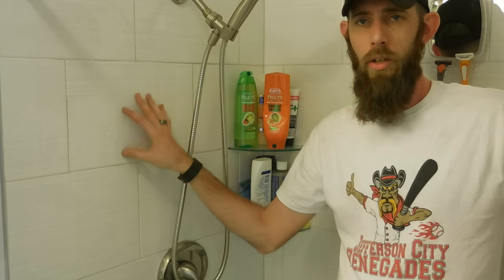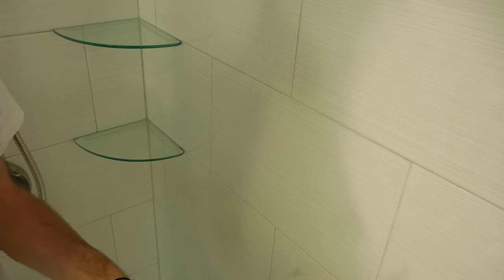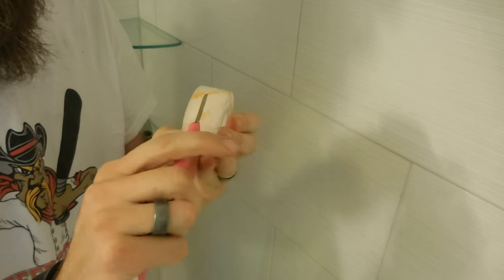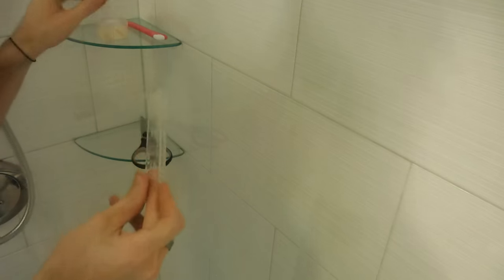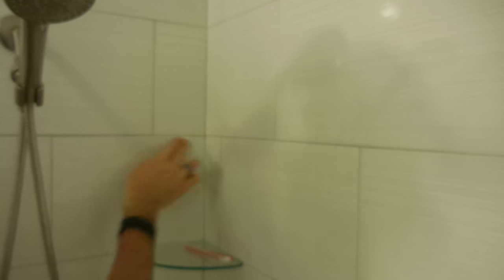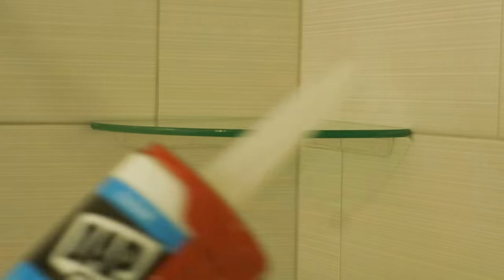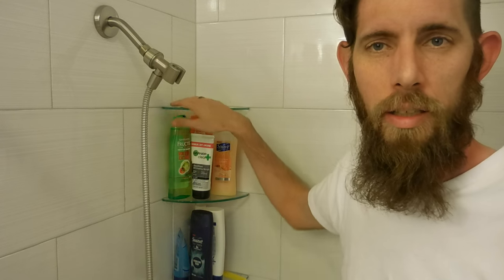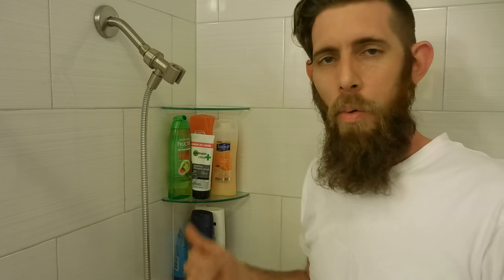Floating Corner Shower Shelf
After remodeling my bathroom, I couldn't find shower shelves that would look good with our tile that didn't require drilling holes in the tile or some other permanent modification. I wanted something that was reversible. I decided to try this technique, and so far it has been holding up really well for several weeks. The items I used are listed below. Most of them can be found from various stores and websites.

Gorilla Clear mounting tape

DAP 100% Silicone caulk

Alcohol wipes

Retractable Razor Knife

12" Glass Corner shelf

10" Glass Corner shelf